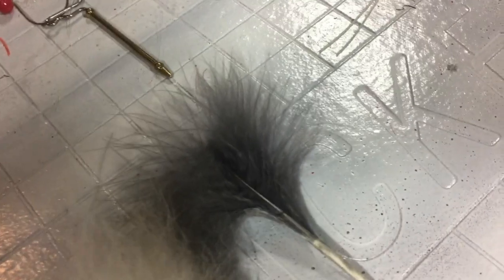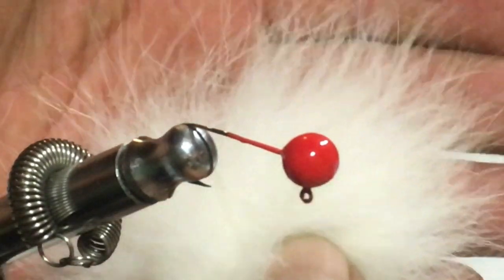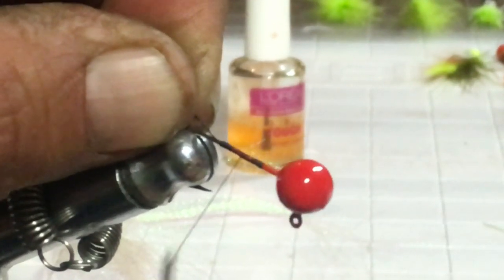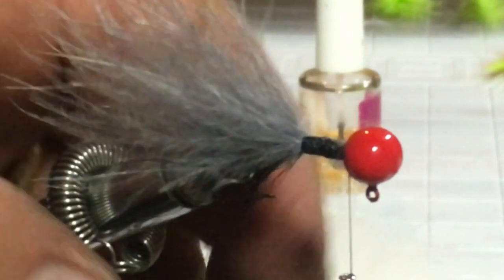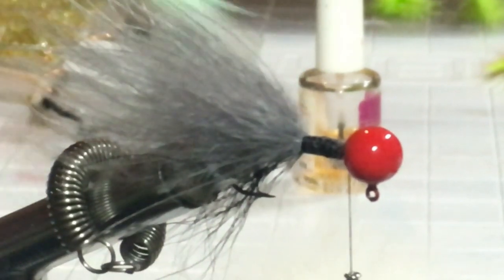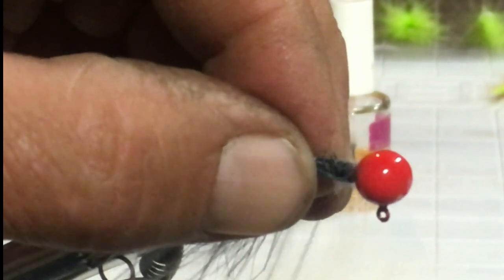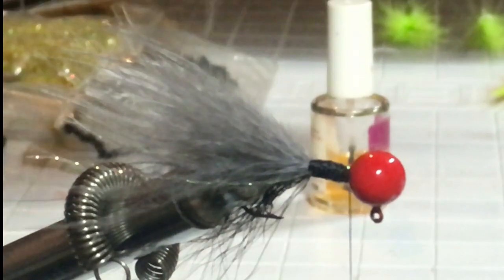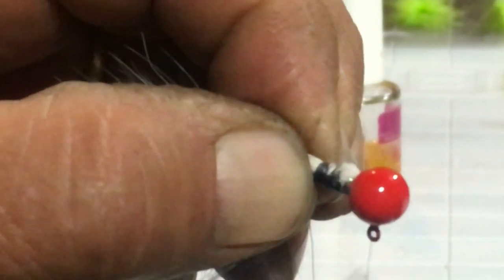Tying Crappie Jig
Tying the perfect crappie jig